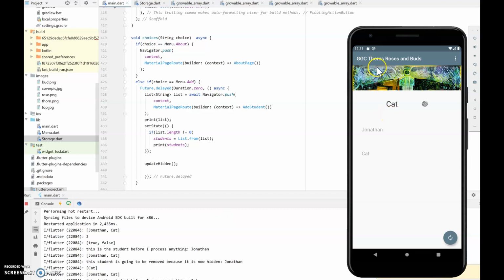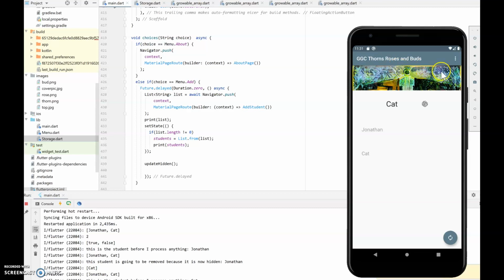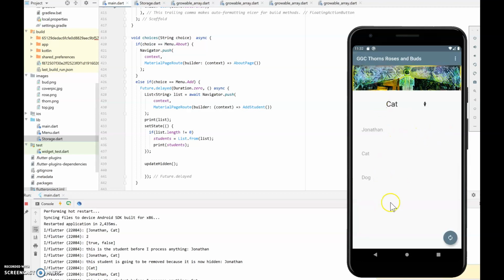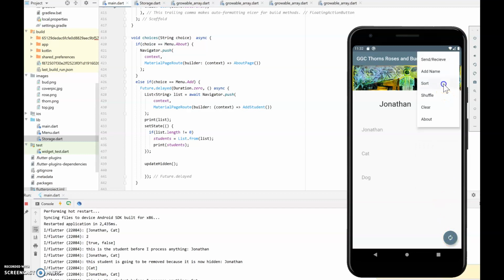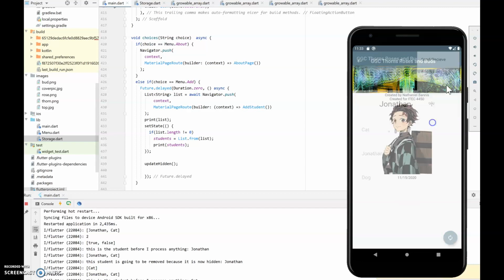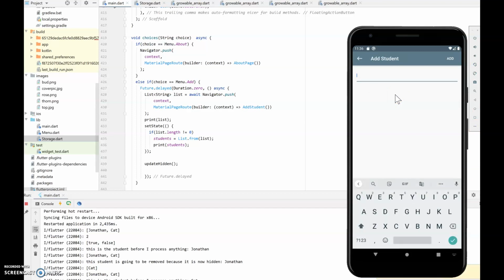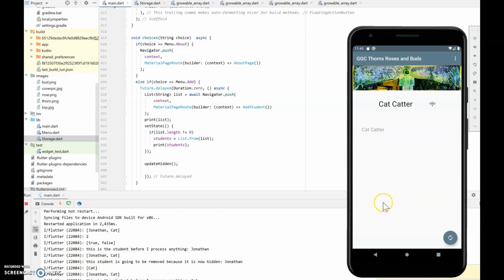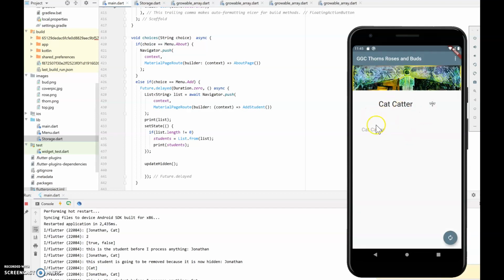GGC Thorns and Roses